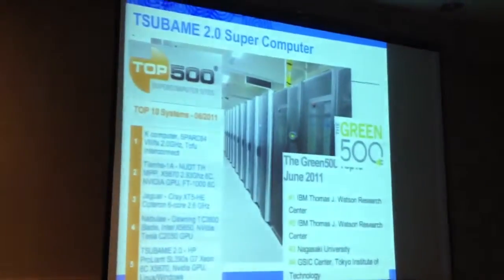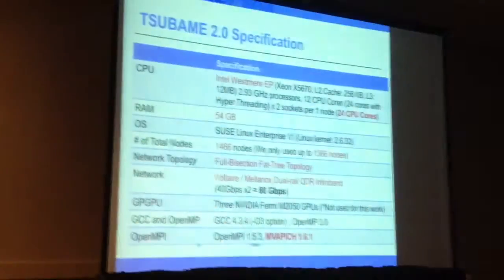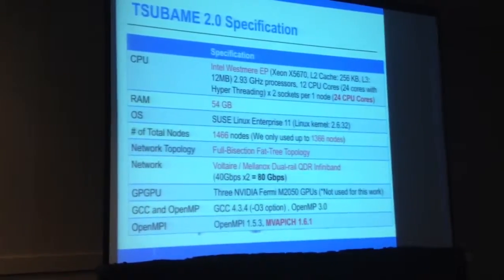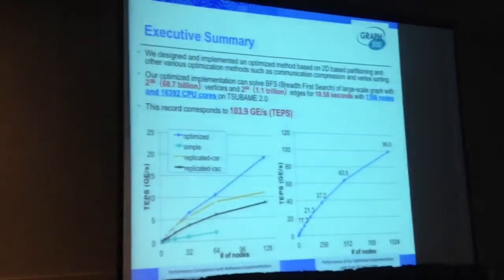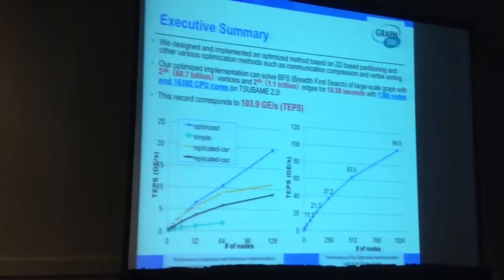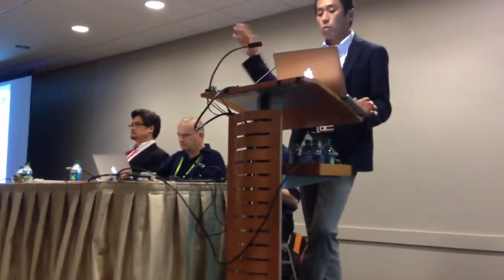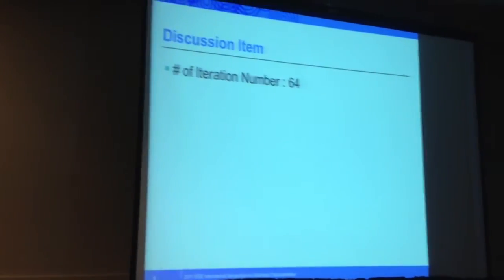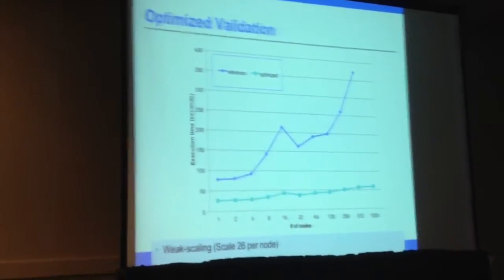Graph500 BoF N3 part 6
Tokyotech entry #3